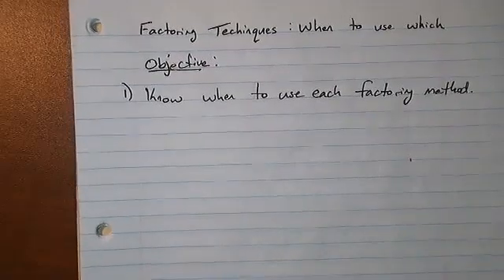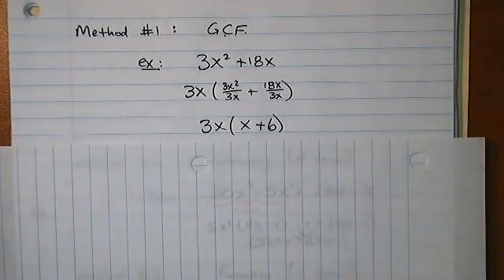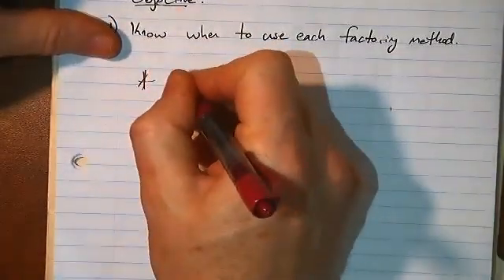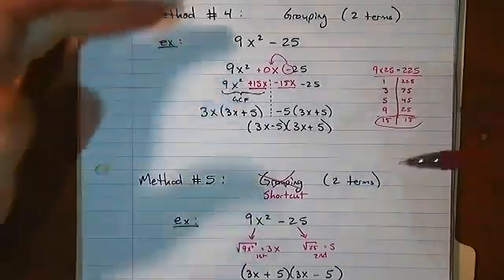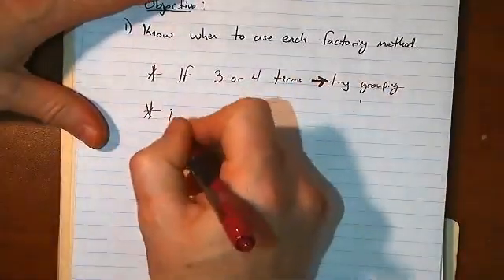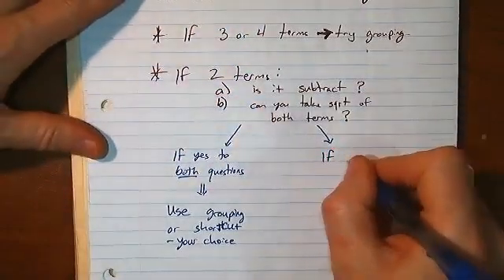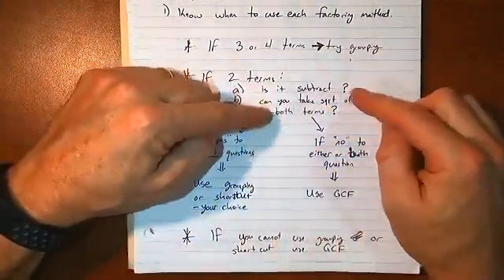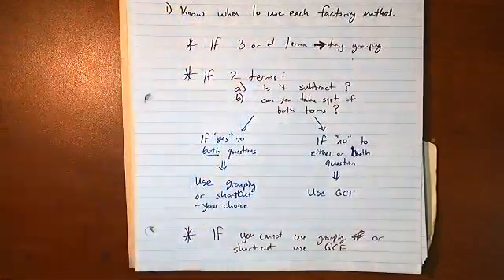Basic Factoring Techniques - A Summary